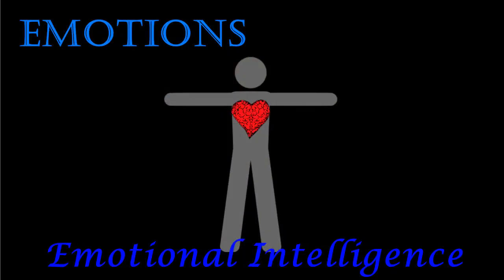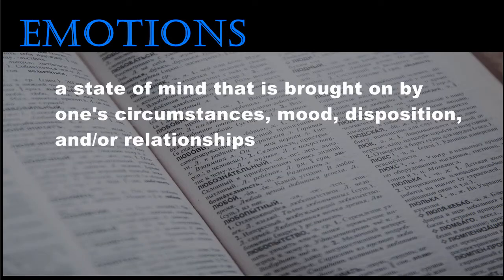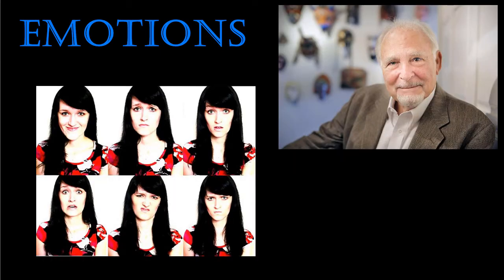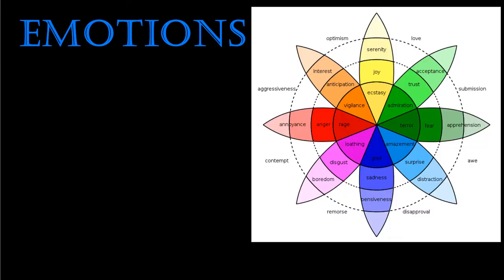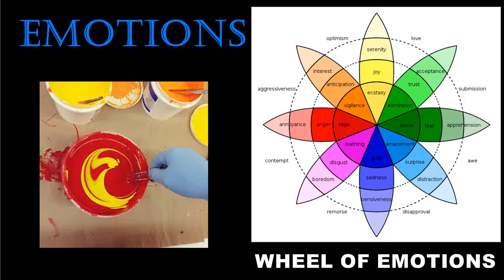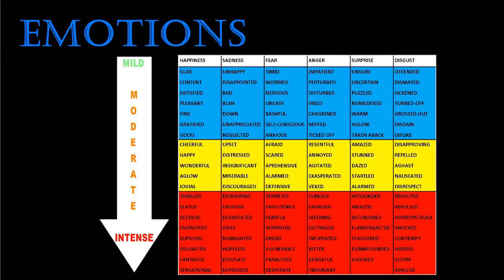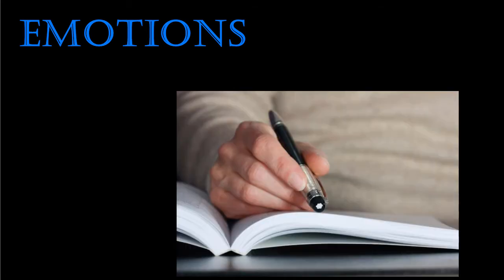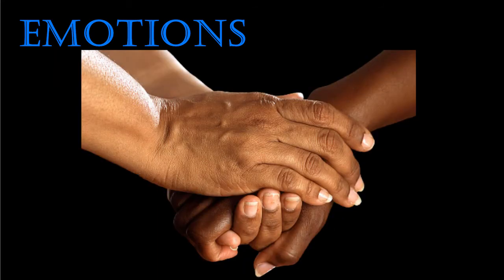What Are Emotions, Anyways?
Defines the word emotion, and describes the work of renowned psychologists Paul Ekman, who proposed six basic emotions; and Robert Plutchik, who proposed a model called the wheel of emotions.  Encourages the examination of emotions to improve emotional perception, and emotional intelligence.